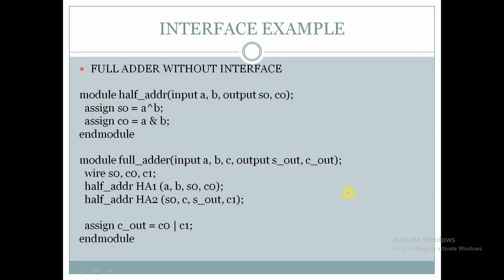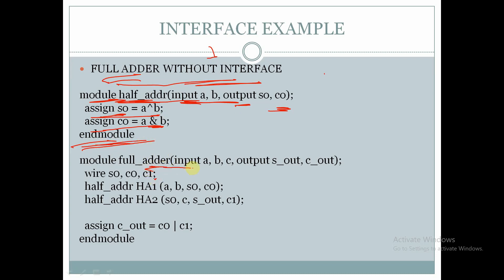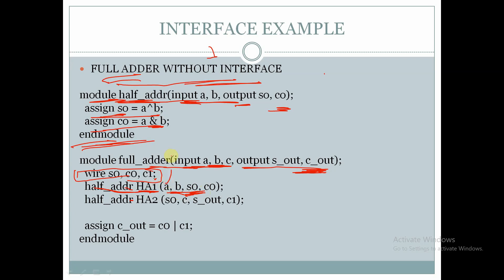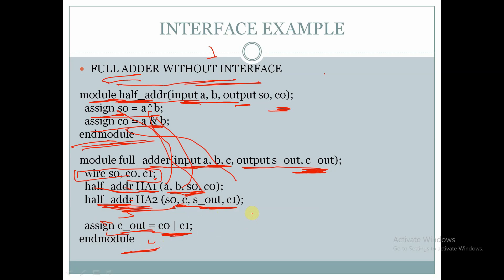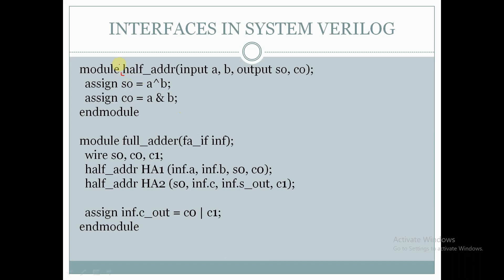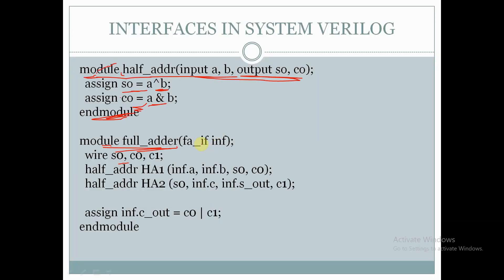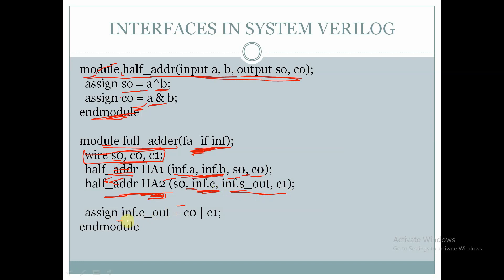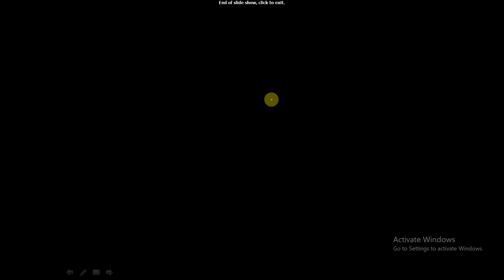Interface in System Verilog part 4